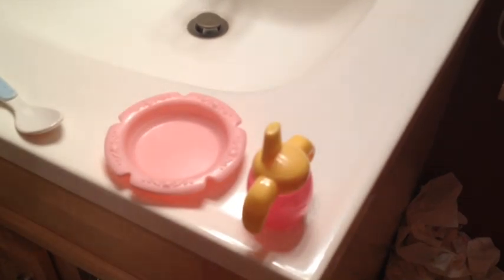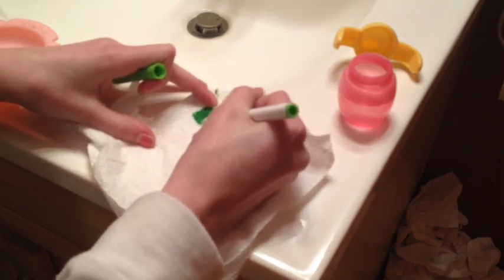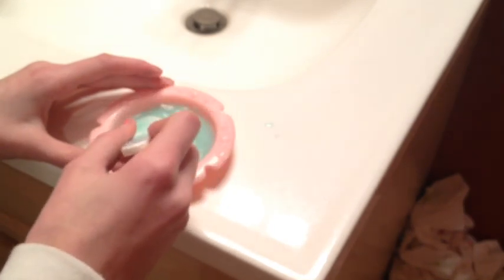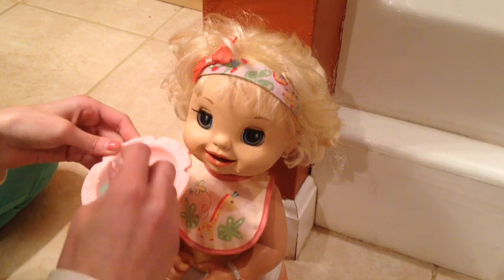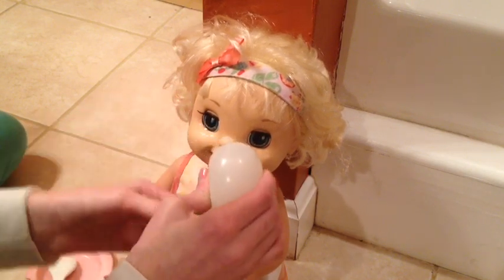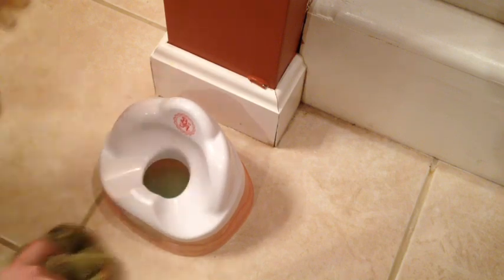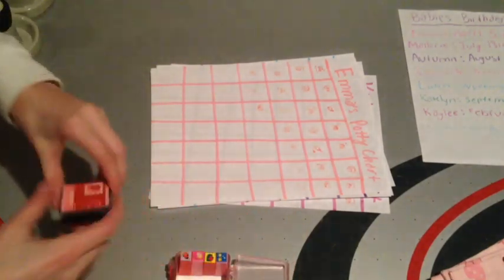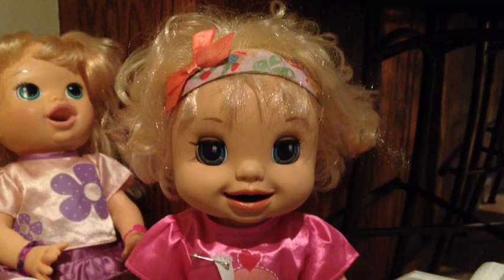🍀 Emma's St Patrick's Day Feeding 🍀